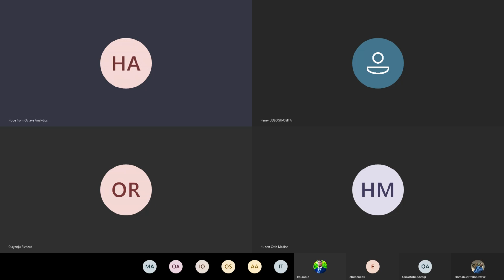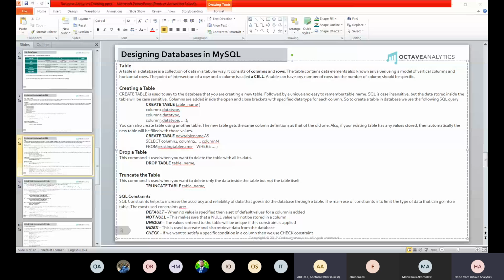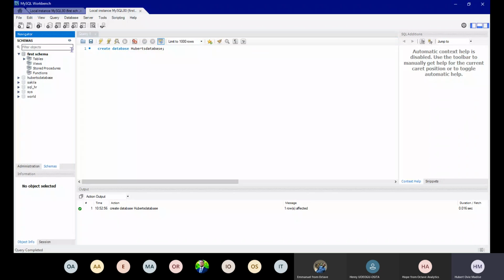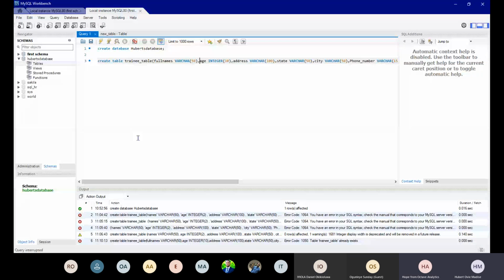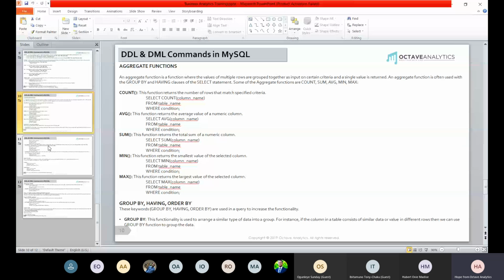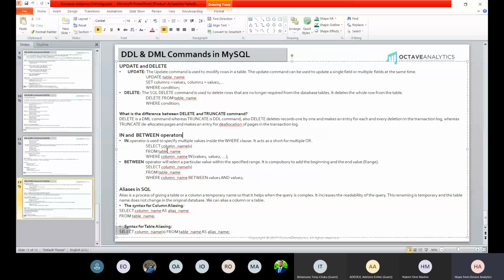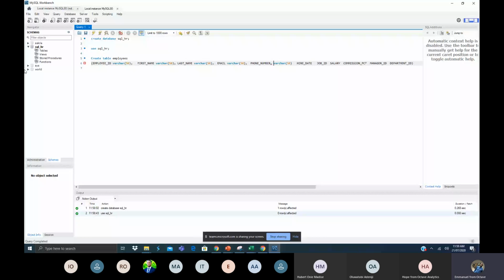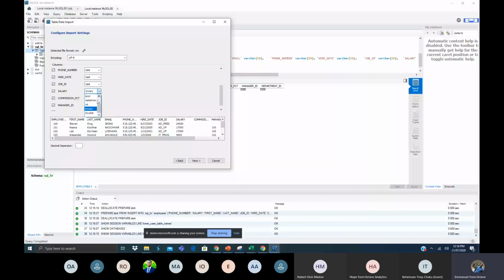Octave Graduate Program Business Analytics 004